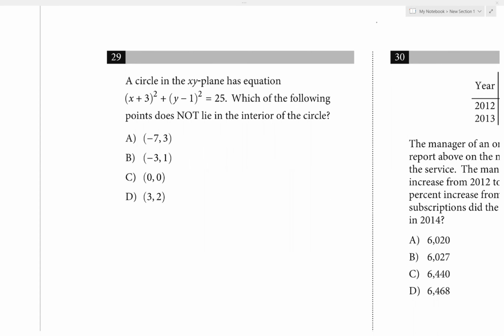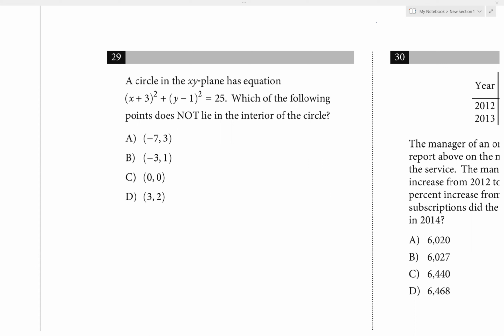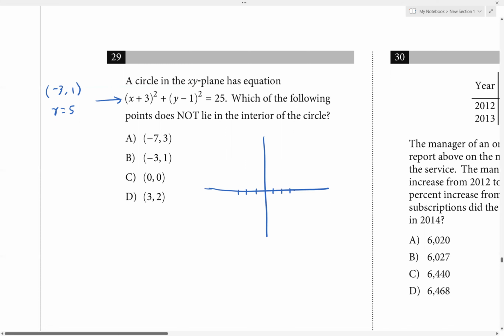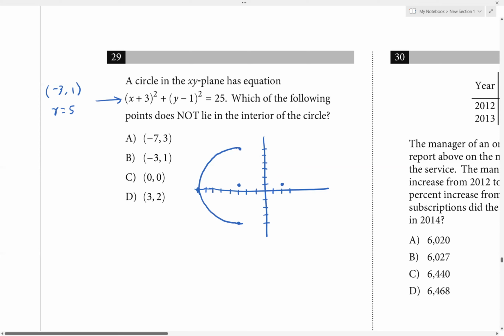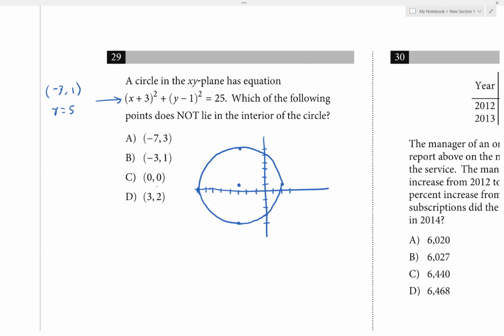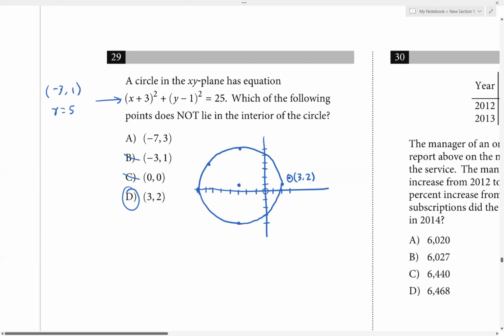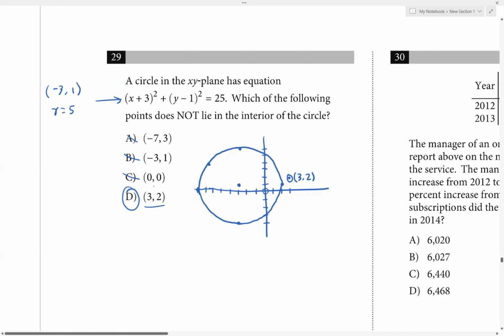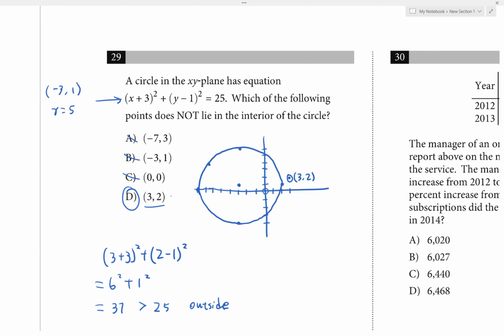SAT Math Test 7 Calculator #29 by Mr. Jimmy